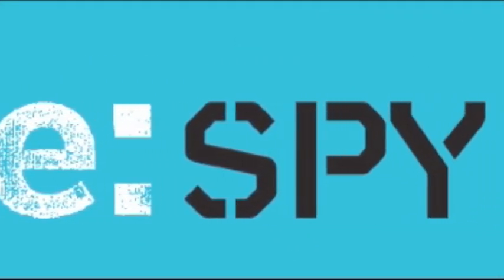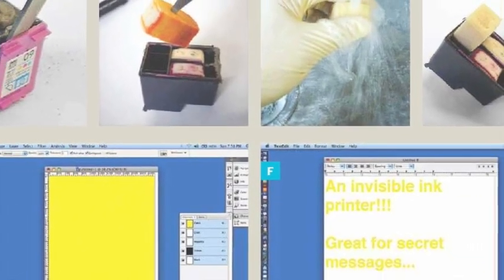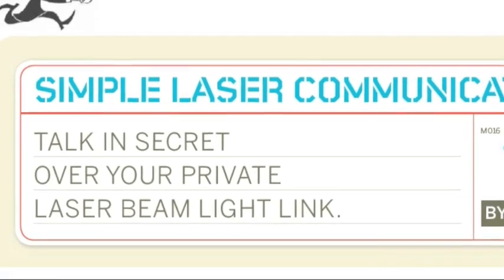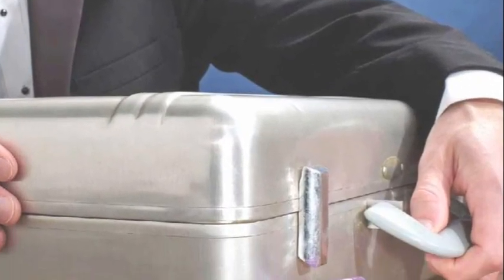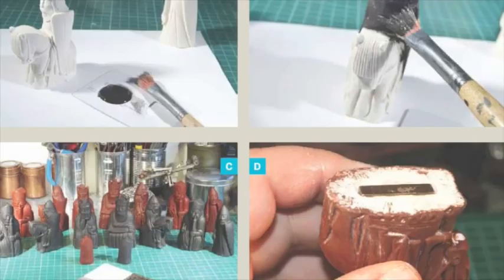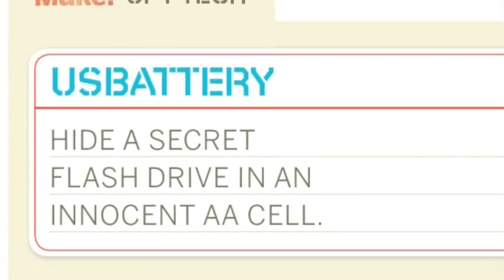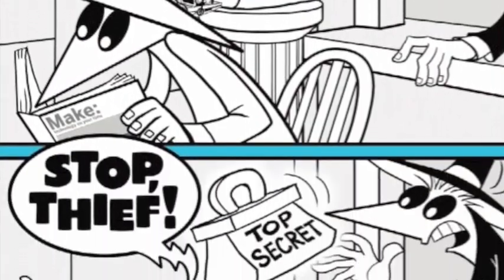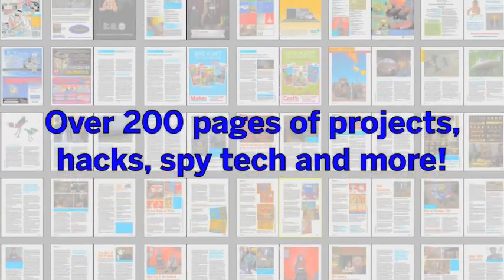MAKE Volume 16 - Spy Tech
No mission is impossible when makers put their minds to it. Make Volume 16 will help you get smart with a special section on spy tech. Learn how to build and use tiny surveillance devices, and how to know if a spy is using them on you. From tiny video cameras to sneaky recorders, this volume has enough cool stuff to make James Bond's inventor Q envious.